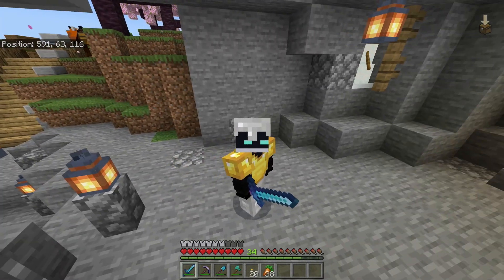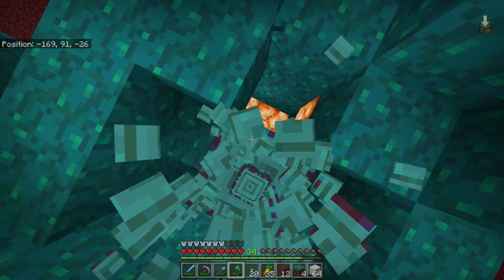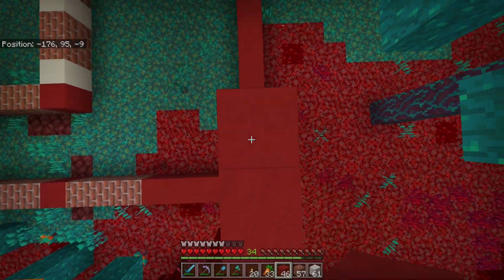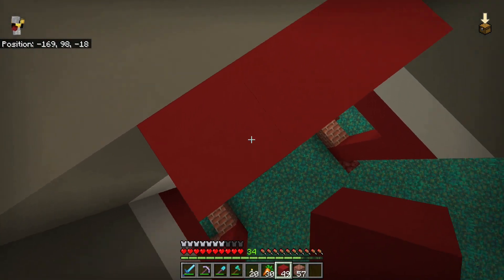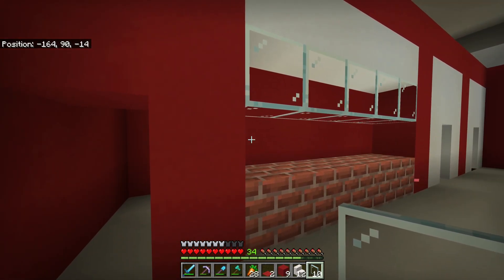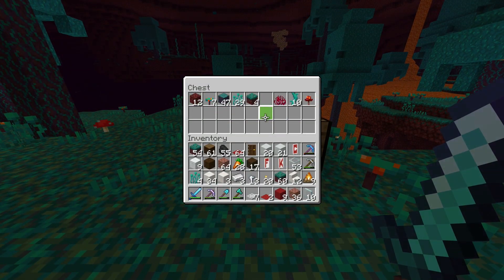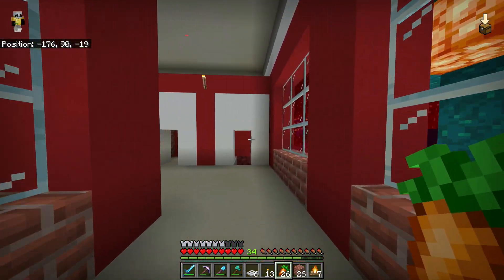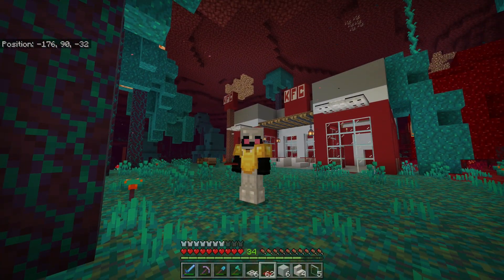Minecraft PS5 Survival Ep. 58 - KFC in the Nether!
Welcome to another episode in our Minecraft PS5 Survival world, in this episode I will be building a KFC in my Nether.

Most of my videos consist of let’s plays of new games and old games. When I livestream I typically livestream Minecraft, GTA, or Call of Duty.

🎮 ONLINE USERNAMES 🎮
PlayStation: BennySoChill
Xbox/Microsoft: BennySoChill